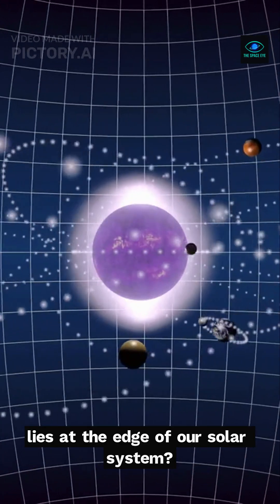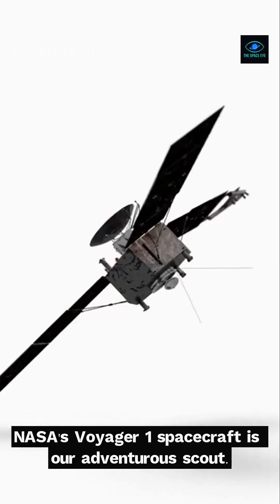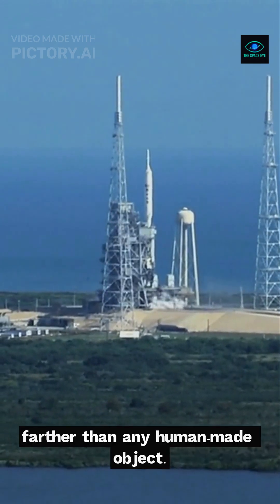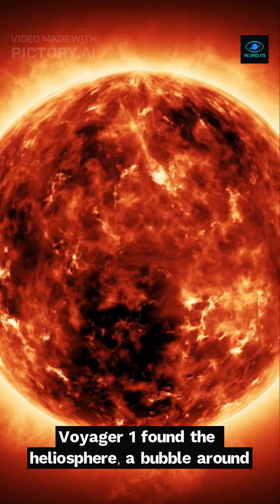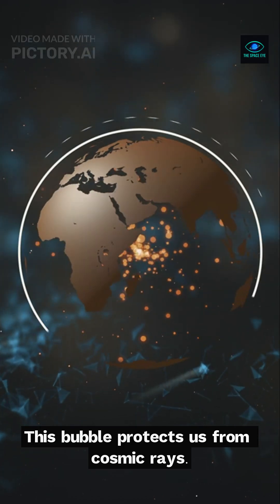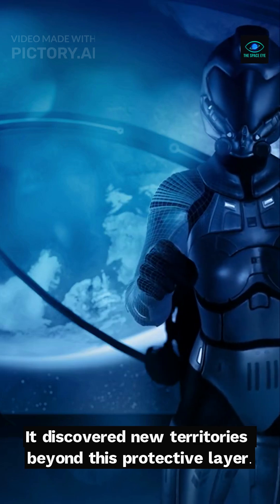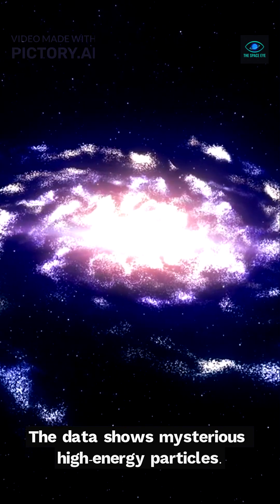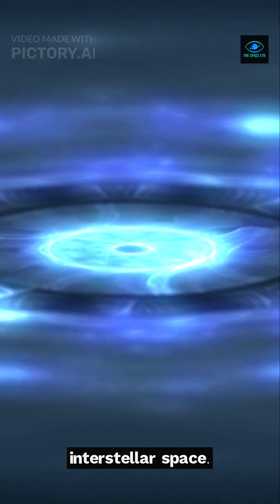What NASA Found at the Edge of the Solar System 🚀🌌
Imagine traveling billions of kilometers into the darkness—beyond planets, beyond sunlight—into the true edge of our solar system. NASA’s Voyager probes have crossed this frontier and discovered a turbulent, mysterious zone where the Sun’s influence fades and interstellar space begins. ⚡🌑

This short explores what NASA found out there: strange magnetic fields, cosmic radiation, and the first clues of the space between stars. Experience it all with stunning 4K visuals.